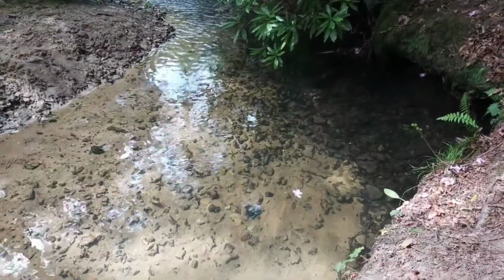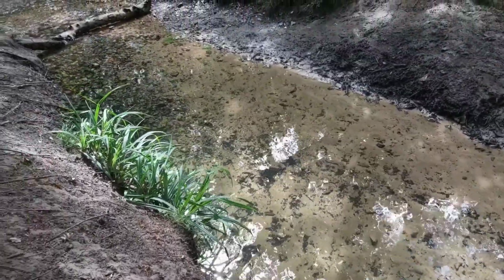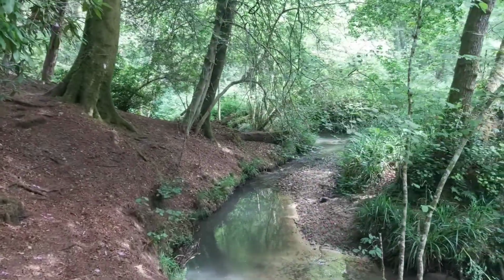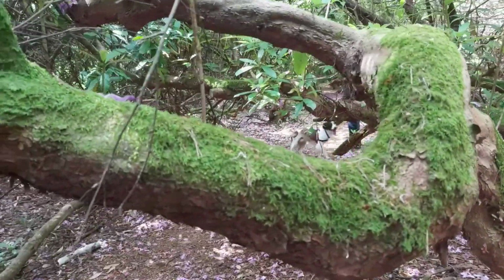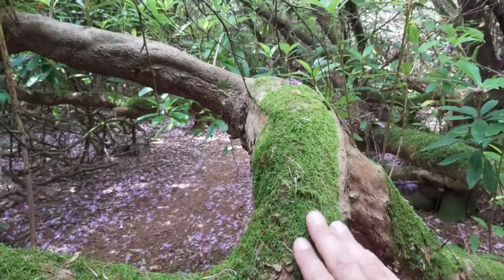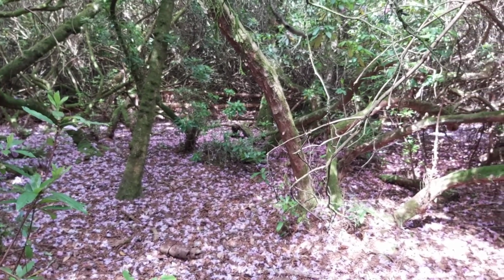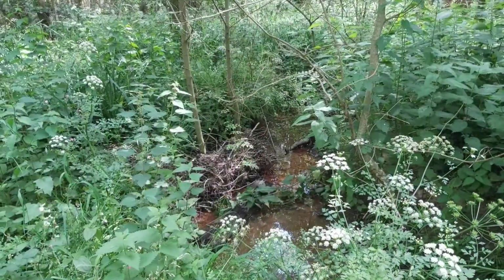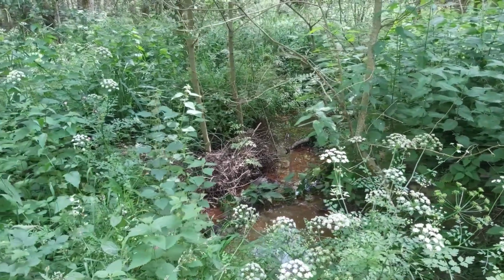Graffam Common Sussex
A relaxing wander through the Rhododendrons on Graffam Common. There is a pretty spring with crystal clear water as well.